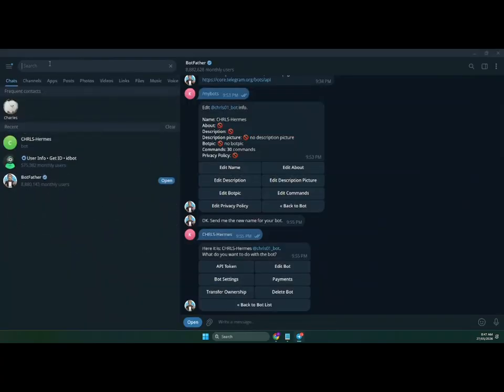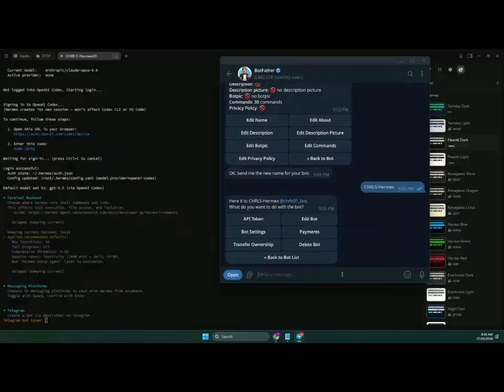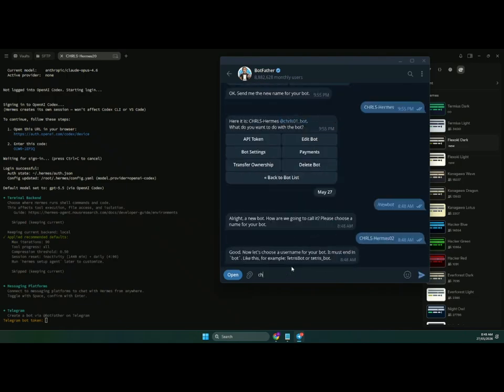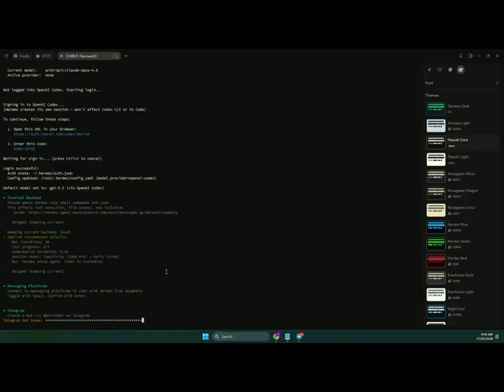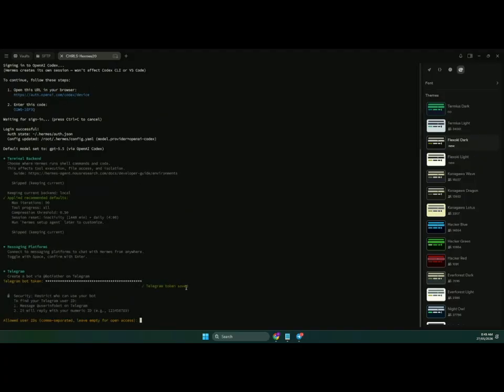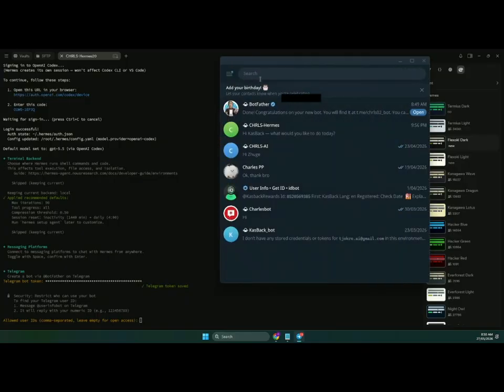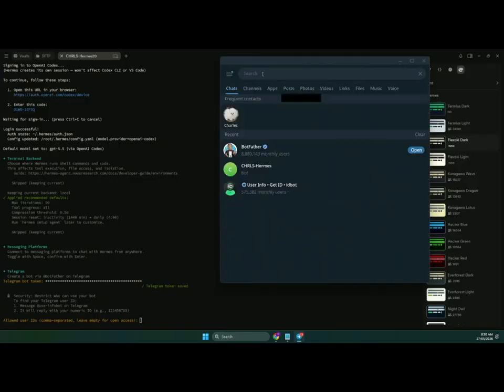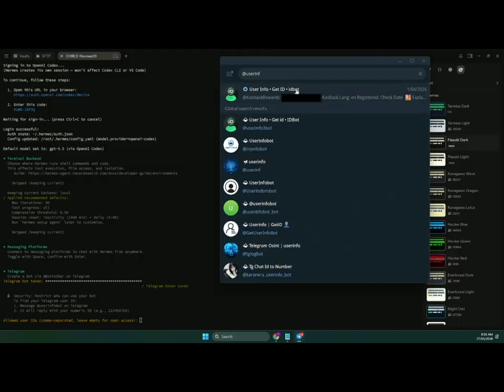How to Configure Telegram On Hermes Agent in just few minutes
Learn how to configure Telegram on Hermes Agent in just a few minutes.

In this tutorial, I’ll walk you through the complete setup process, including creating a Telegram bot, obtaining the bot token, adding it to Hermes Agent, and testing the connection.

By the end of the video, you’ll be able to communicate with your Hermes Agent directly through Telegram and manage your AI assistant from anywhere.

In this video:
✅ Create a Telegram bot using BotFather
✅ Generate and copy the Telegram bot token
✅ Configure Telegram in Hermes Agent
✅ Start and test your Hermes Agent bot

This tutorial is ideal for IT professionals, developers, automation enthusiasts, and anyone building a self-hosted AI assistant.